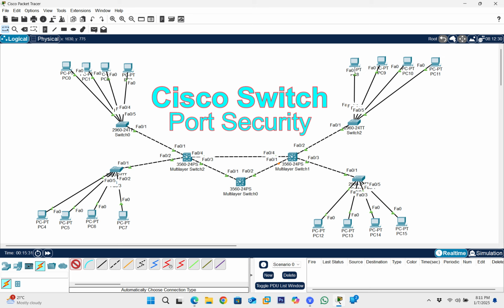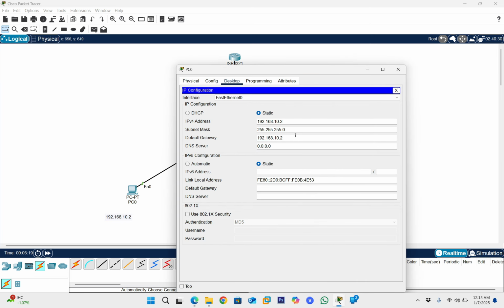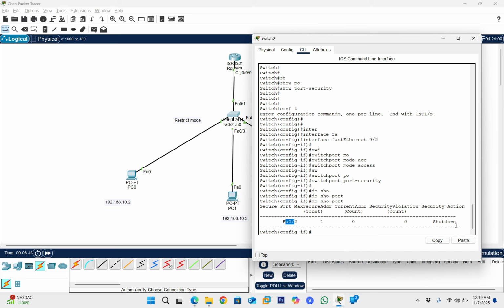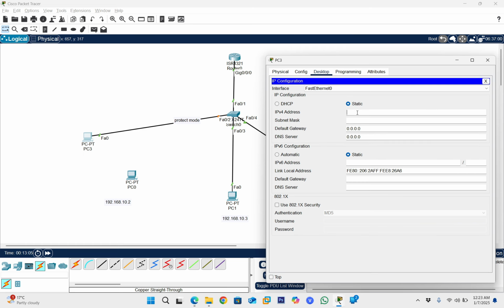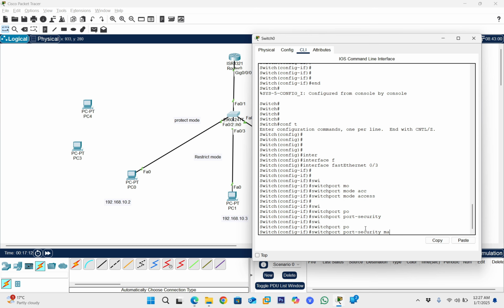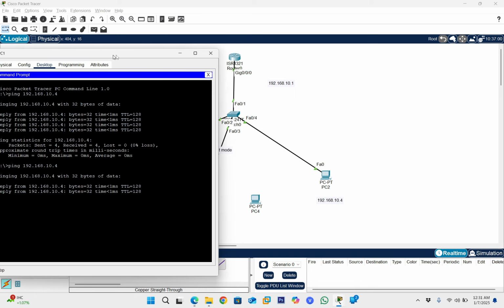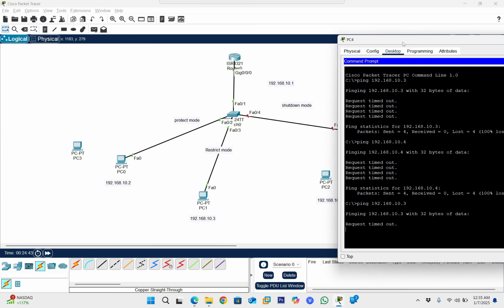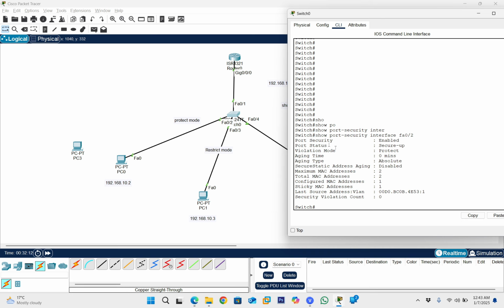Port Security on a Cisco Switch CCNA,CCNP at work Commands Step by Step !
Hello Everyone in this video, Learn how to port security is applied at work, best practices with port security, Step by Step Guide Port security cisco commands and HomeLab example !! in Packet Tracer and Verification commands.